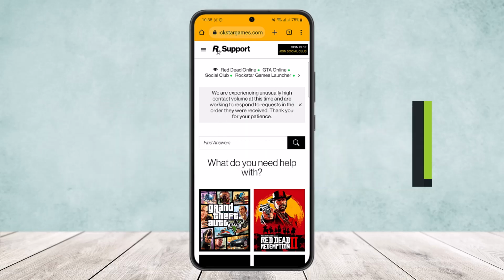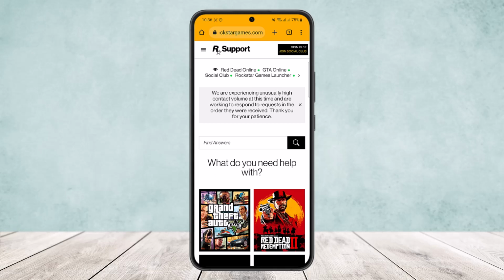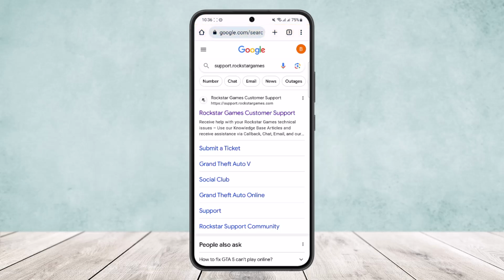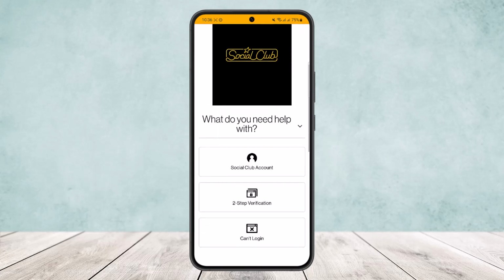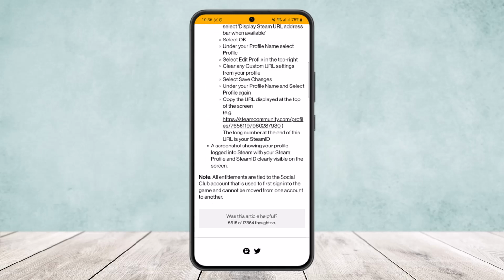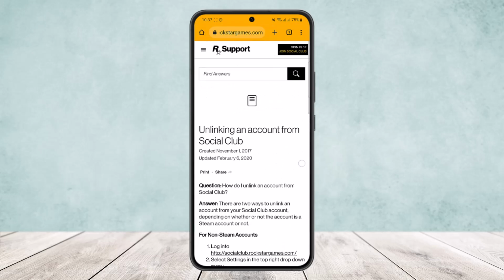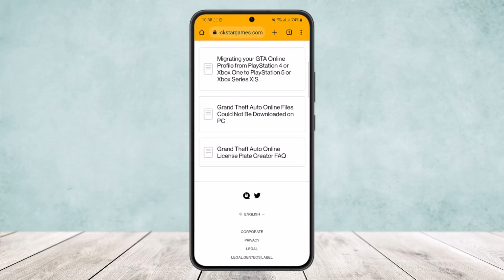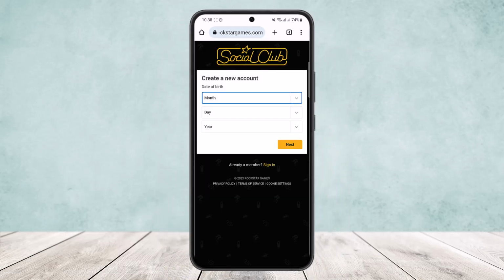Unlink Your Epic Games Account with Social Club !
In this tutorial video, I will simply show you how to unlink Epic games account with Social Club account. So just make sure to watch this video till the end.

~ Video Chapters:
0:00 Introduction
0:11 Rockstar Support
0:39 Unlink Account
1:26 Submit Ticket